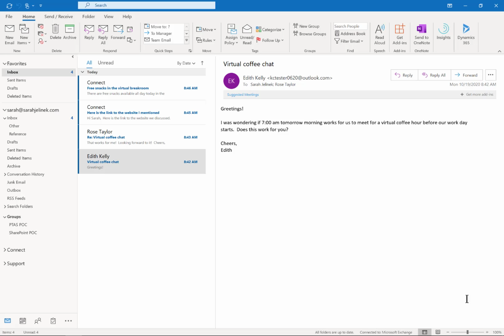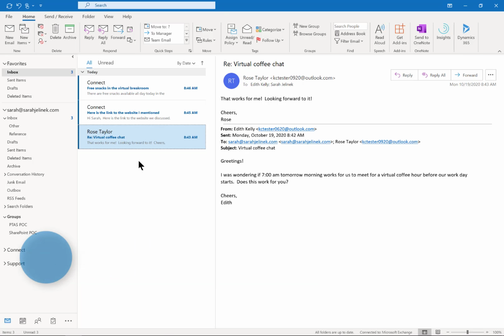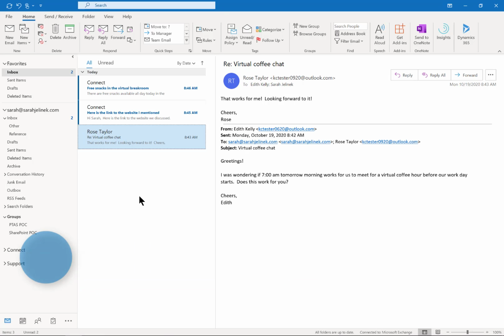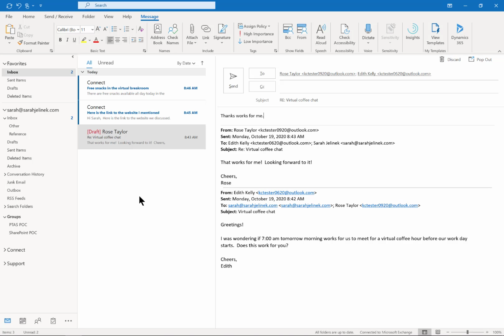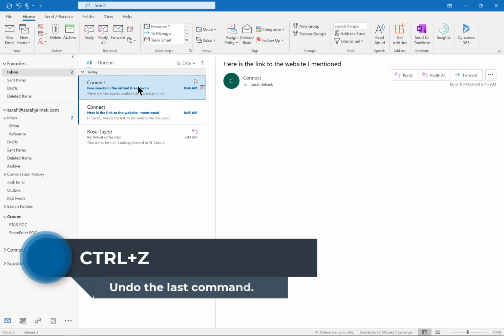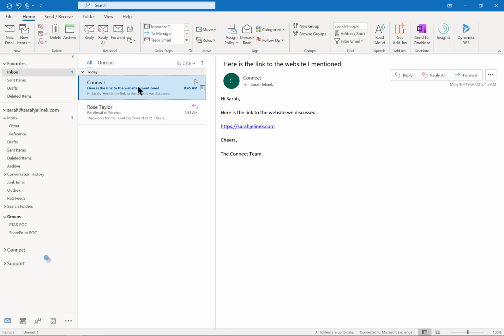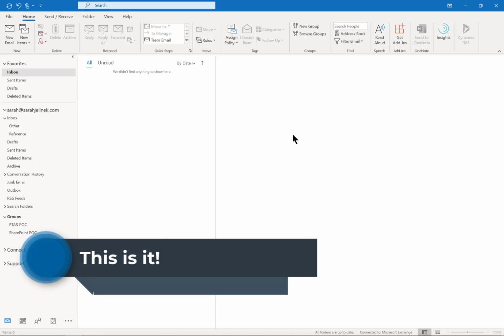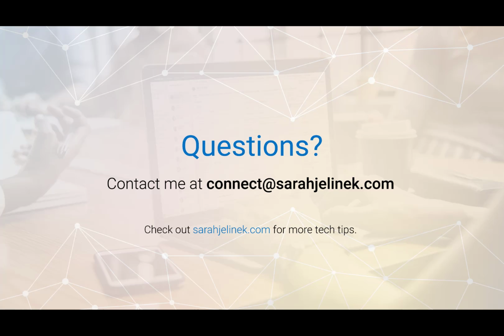Sarah's favorite Microsoft Outlook shortcuts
Check out these keyboard shortcuts to help you process messages in Microsoft Outlook faster!  Give your mouse hand a rest.